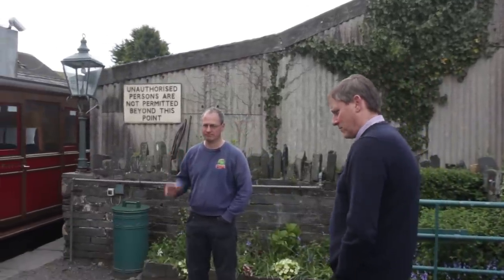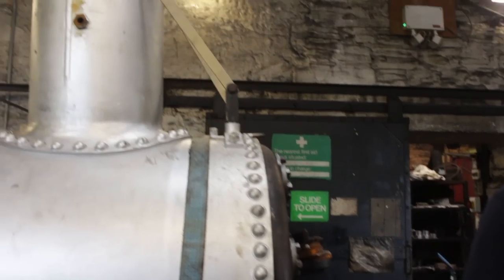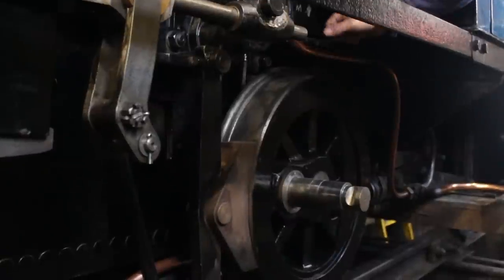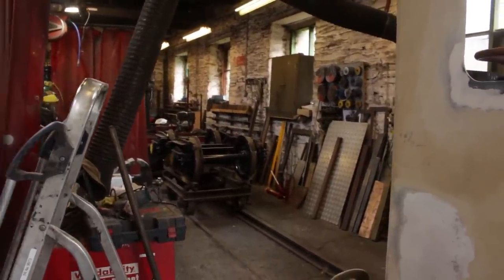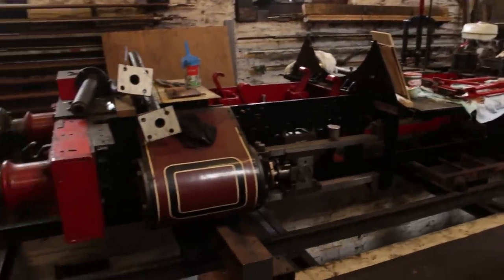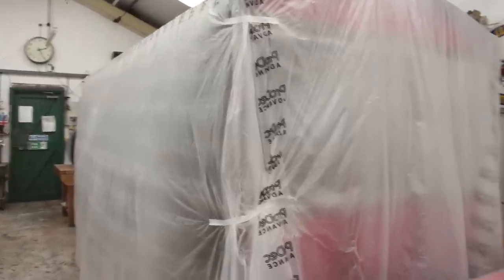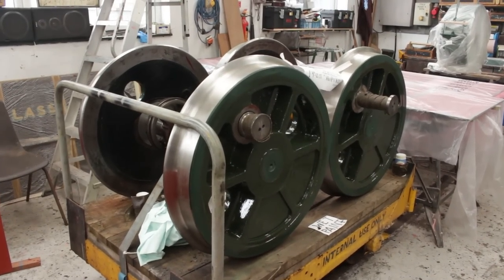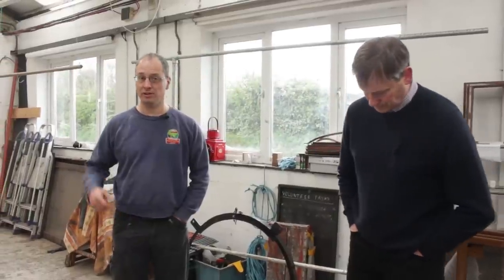Manager's Walkabout: Dolgoch update & More! - Talyllyn Railway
Stuart and Chris take a walk around Pendre sheds to give an update on what has been happening while we've been away!